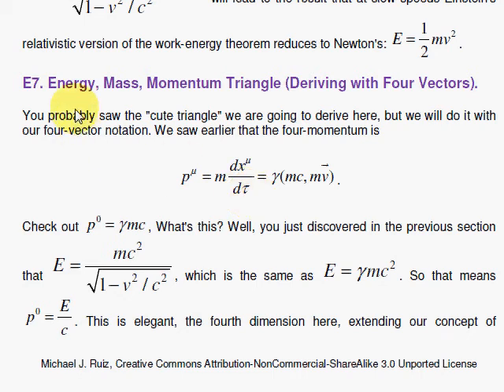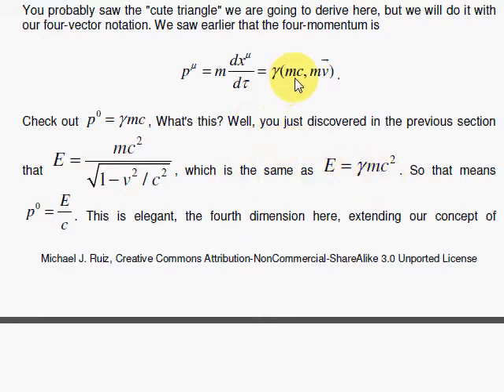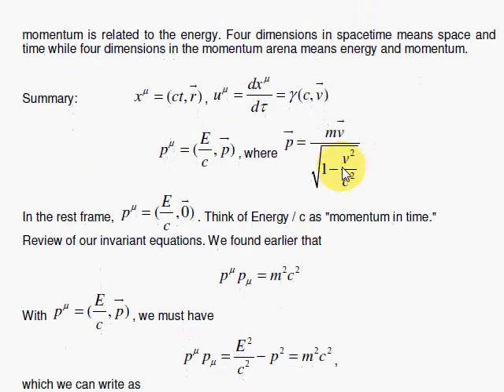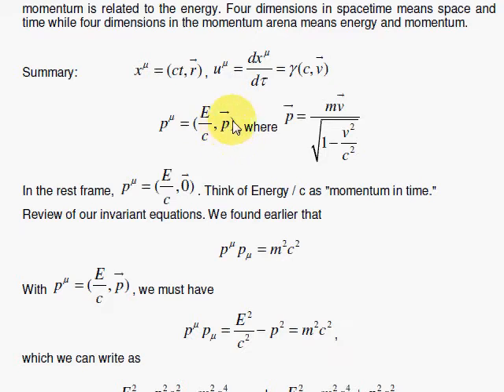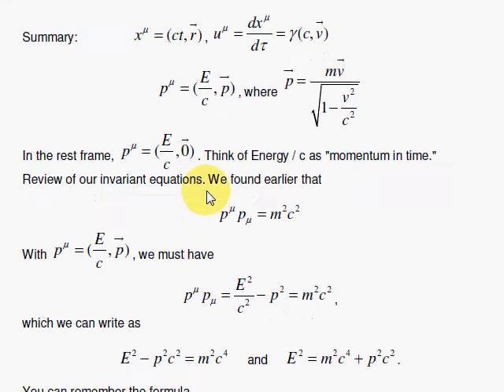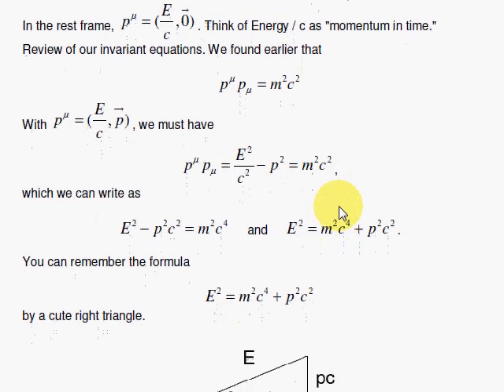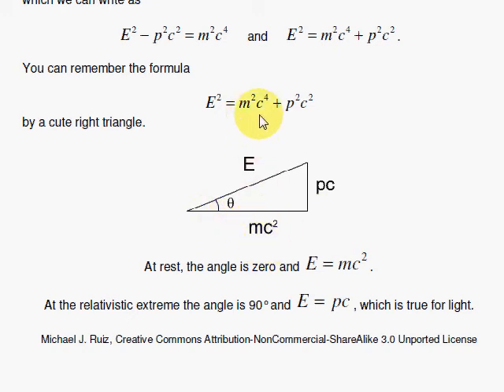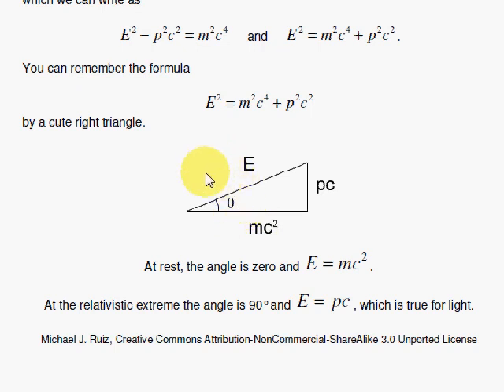EMT-E7. Energy, Mass, Momentum Triangle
We arrive at the cute right triangle that lets us visualize the relativistic relation among energy, mass, and momentum. We derive it using four vectors.